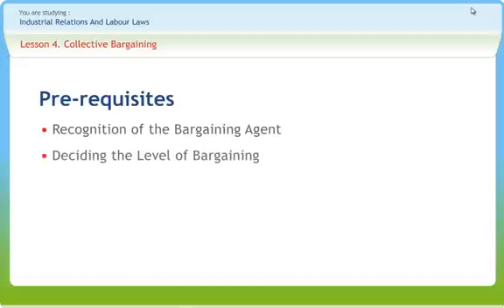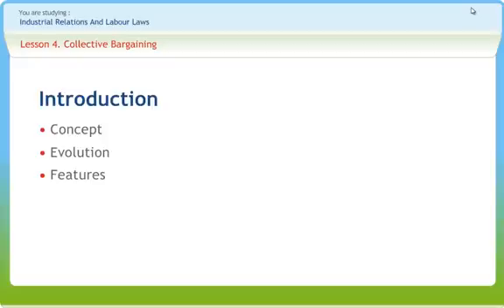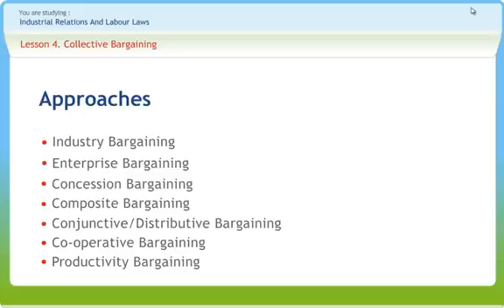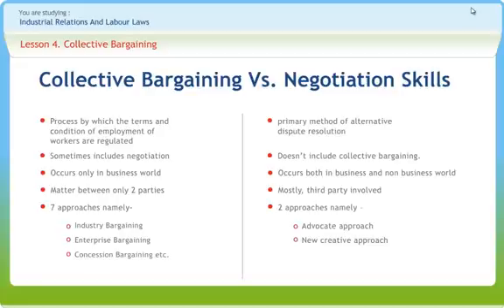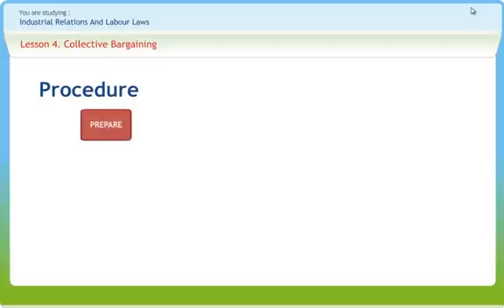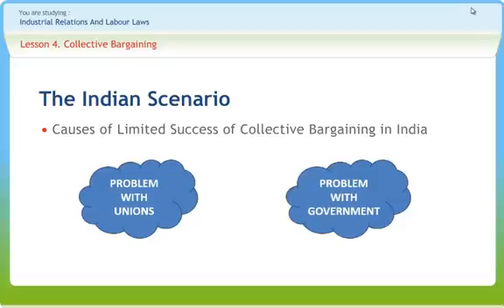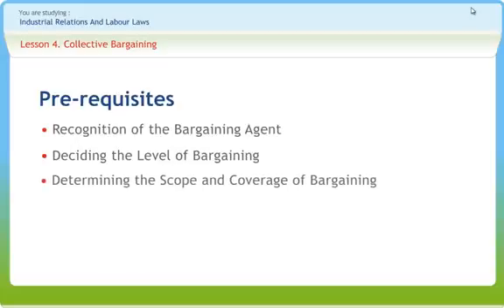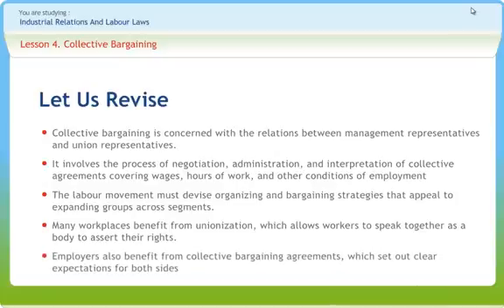Industrial Relationships Labour Laws 04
Industrial relations encompasses a set of phenomena, both inside and outside the workplace, concerned with determining and regulating employment relationship Relationship between management and employees or among employees and their organization that characterize and grow out of employment. The content of the course-ware follows the following structure

1.Introduction to Industrial Relations
2.Trade Unionism
3.Role of Employer’s Association and State in Industrial Relations
4.Collective Bargaining
5.Evolution of Labour Legislations
6.Labour Legislations: Acts Governing Employment of Personnel and IR
7.Labour Legislations: Acts Governing Compensation of Employees
8.Dispute Settlement
9.Comparative Global Industrial Relations Practices